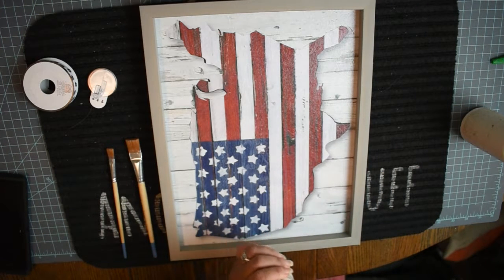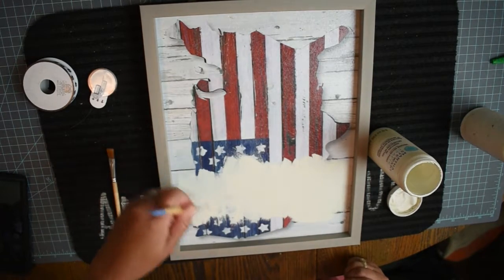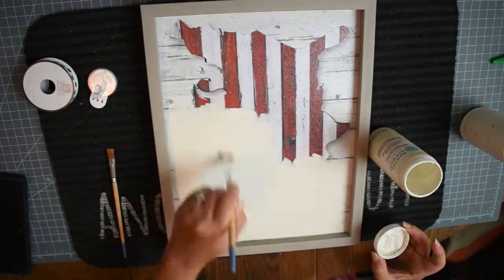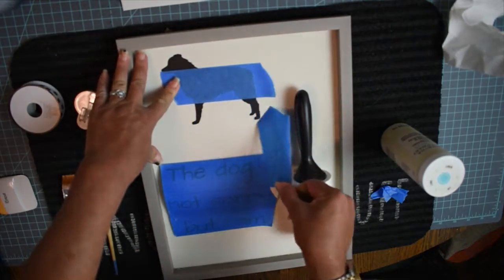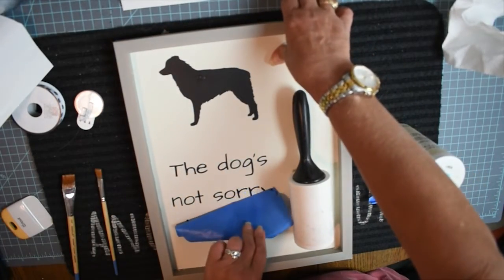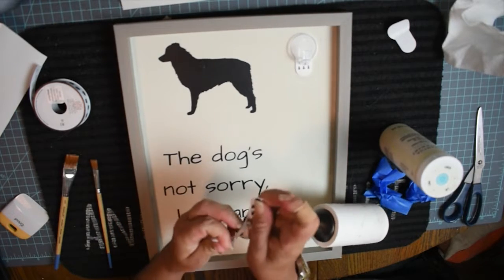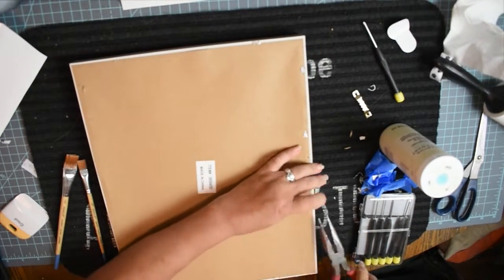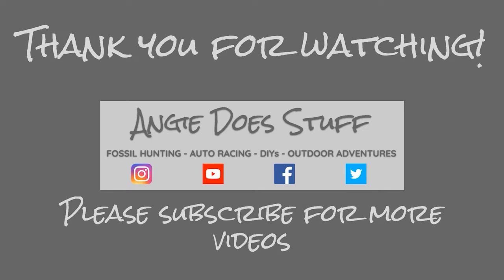Pet Hair Roller Sign and Hook DIY: Never Leave With Dog Hair on Your Shirt!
-- CLICK HERE FOR MORE! (please read) --

This quick DIY is a plaque for my foyer, mostly so my guests (or I) can remove all the Aussie hair from our clothes before getting in the car. It was inspired by Courtney from Creative on the Cheap, and you can check out her video

**A note: I got Zucked on my personal FB account and banned for a week but, for some reason, it affected my Angie Does Stuff account as well. I refuse to allow myself to be scolded like a child and reprimanded by a company that uses all my personal data for profit. If it had just been my personal account, fine. But FB is messing with one of the main ways I communicate with and grow my audience. Because of that, I deactivated both of my FB accounts and I will no longer be using them. So that's what happened with that. Ha.**